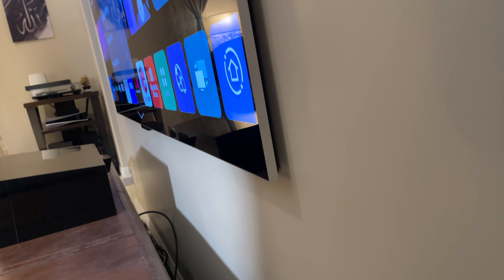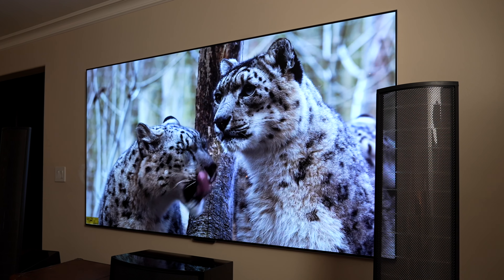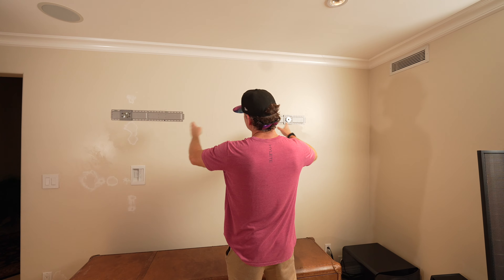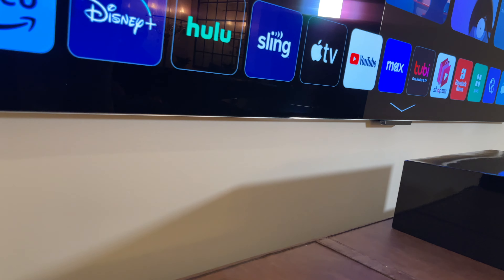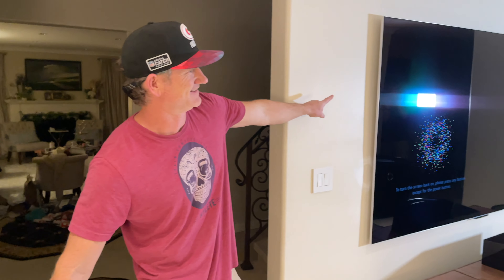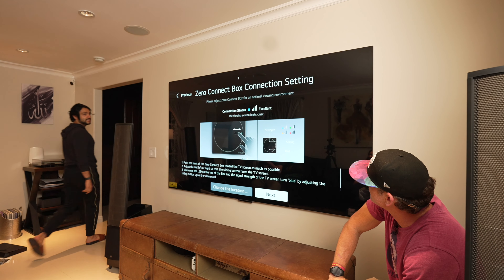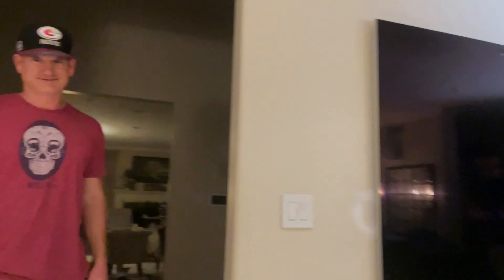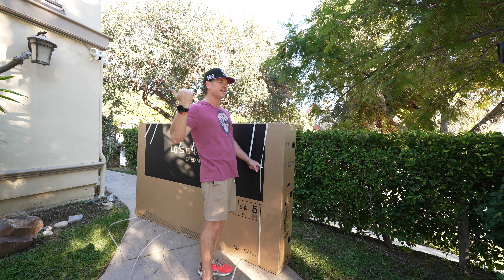97" LG OLED M Series | UPGRADE CITY!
Marantz AVRs:
NR1510 (Older Model)

Marantz Preamp/Processors:
AV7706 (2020 Model Needs Amplifier Auro-3D)
AV8805A (2020 Model Needs Amplifier Auro-3D)

Pioneer DJ Mixer
Pioneer DJ Headphones